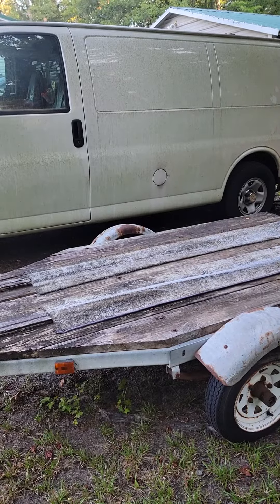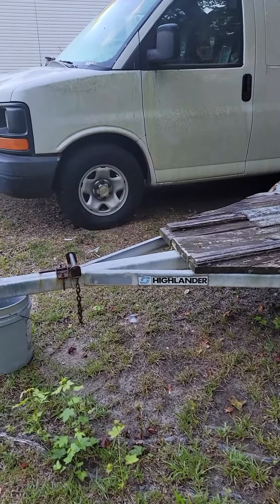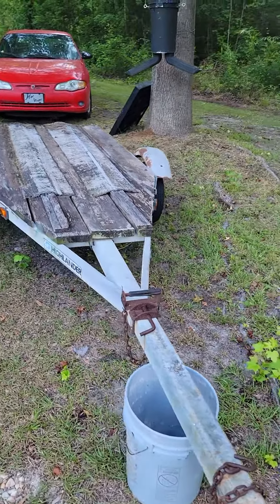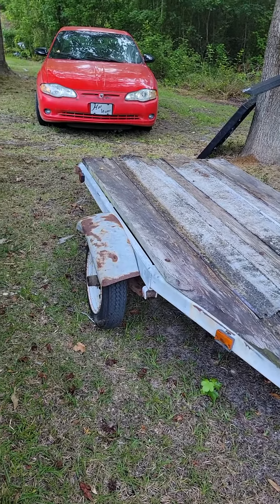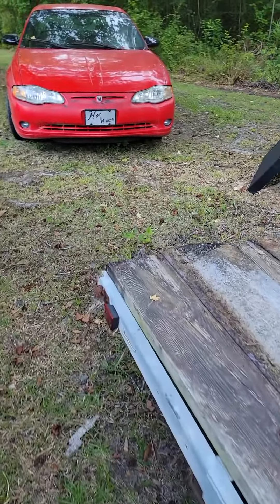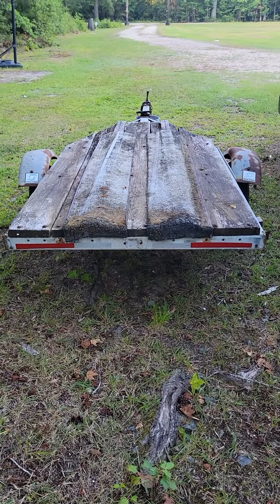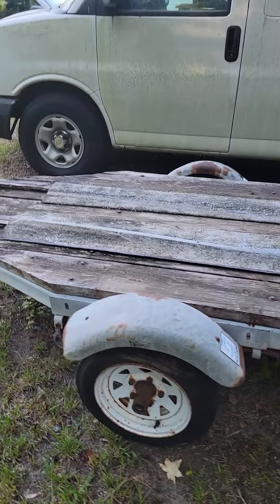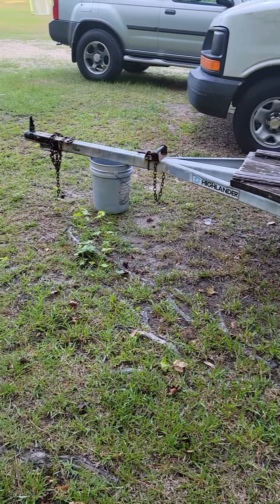The making of a kyak trailer step #1